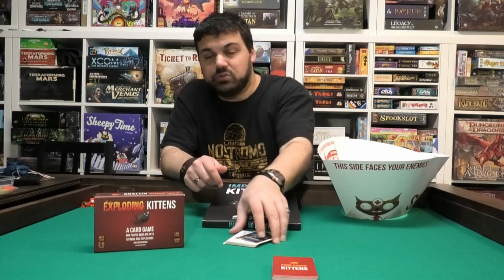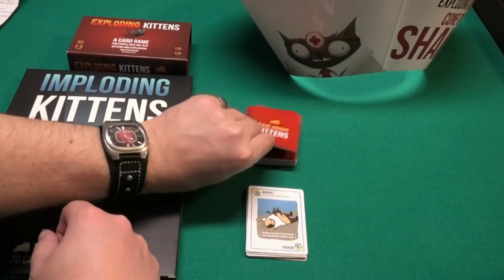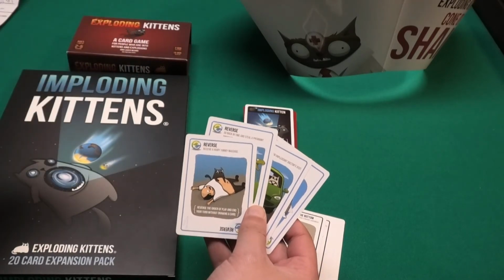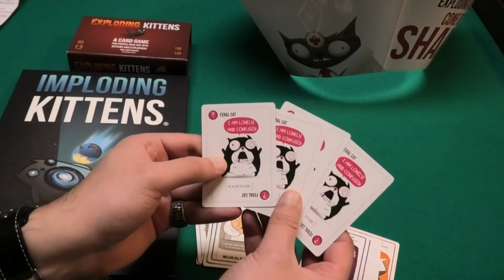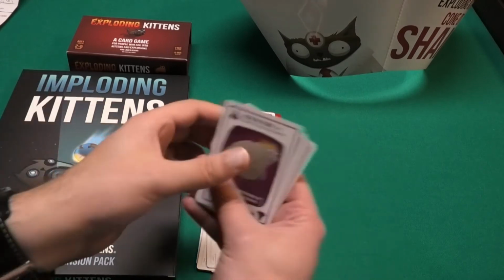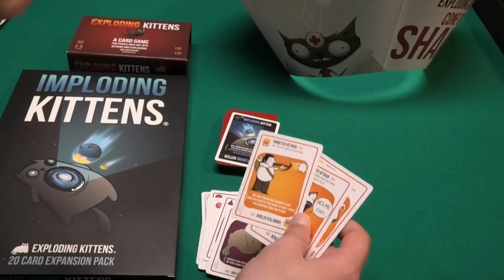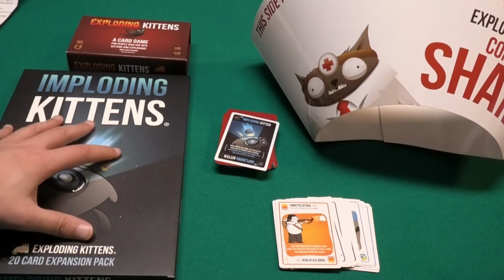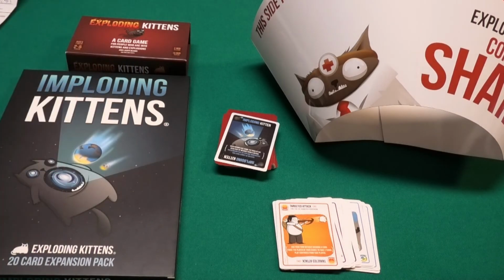how to play Exploding Kittens - Imploding Kittens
Imploding Kittens is an expansion for Exploding Kittens.
It introduces new actionss, an Imploding Kitten and a Cone of Shame.

00:00 Welcome
00:43 Imploding Kittens
03:33 the End